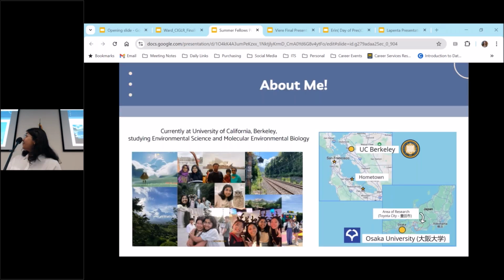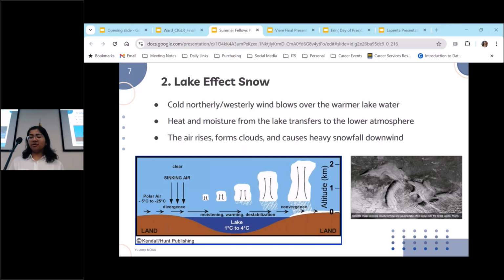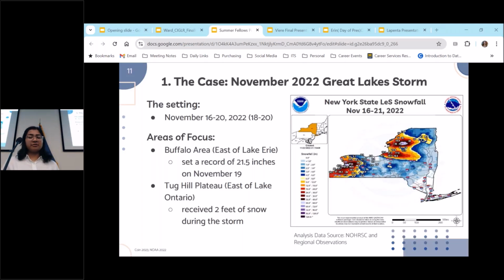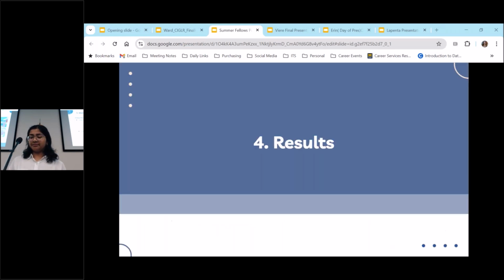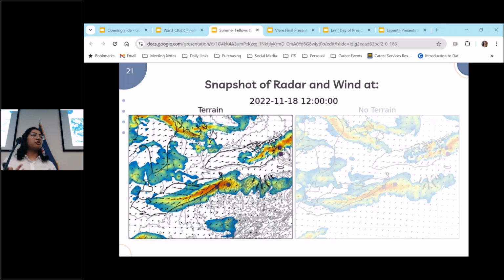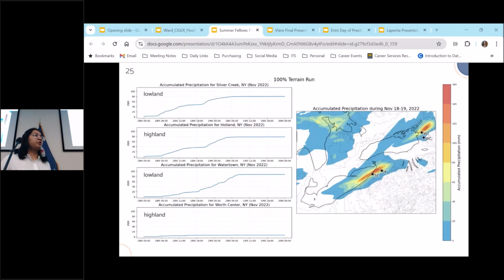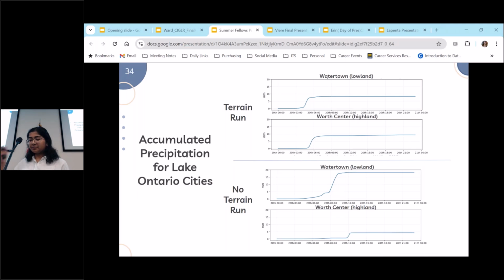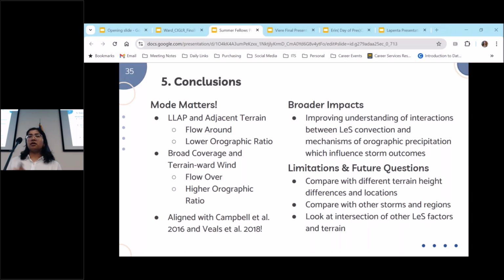Roshni Sahu - 2024 Great Lakes Summer Fellow Final Presentation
Project Title: Mesoscale dynamics of Lake Effect precipitation on the Great Lakes: A WRF modeling approach

Mentors: Justin Riley (CIGLR,), Abby Hutson (CIGLR)